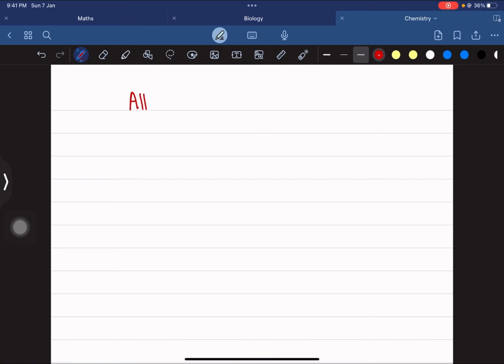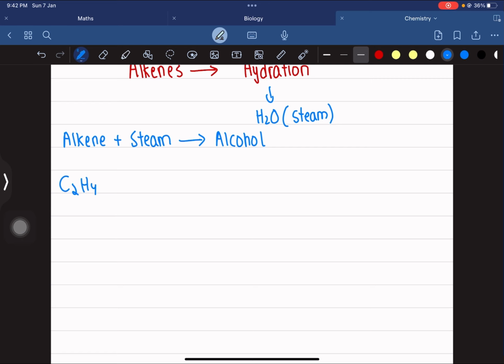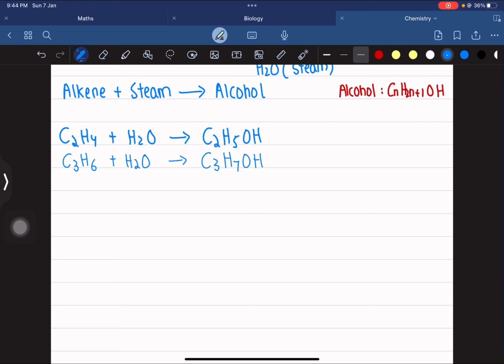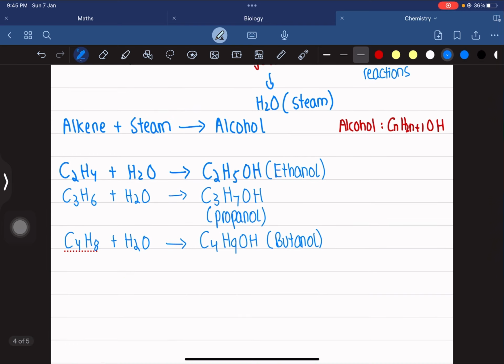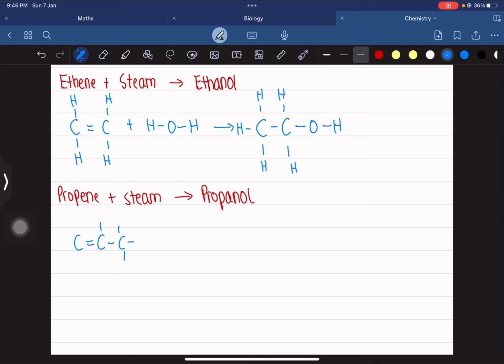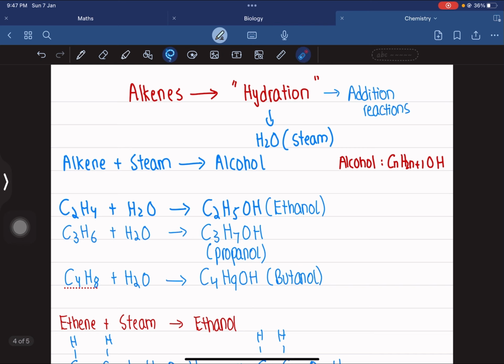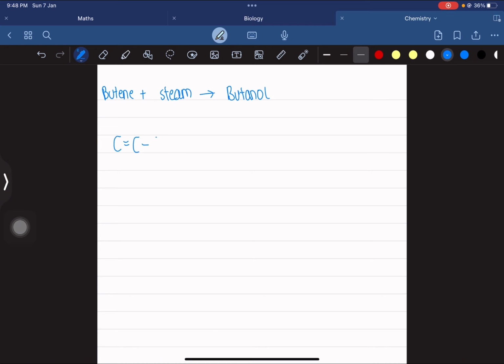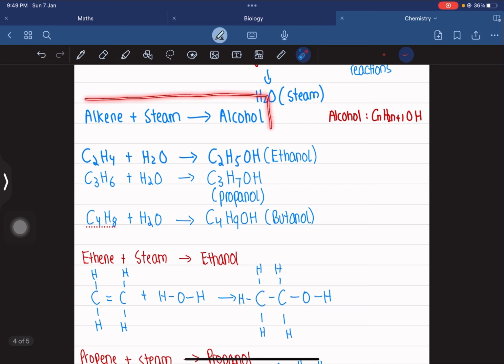Alkenes - Hydration reactions || Organic Chemistry IGCSE/OLEVELS